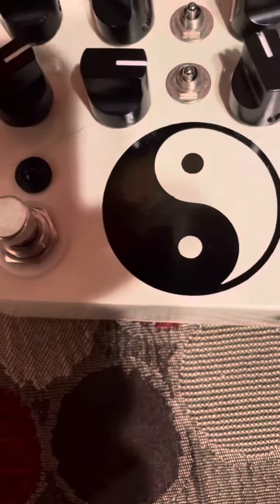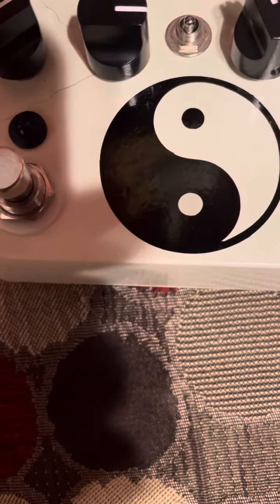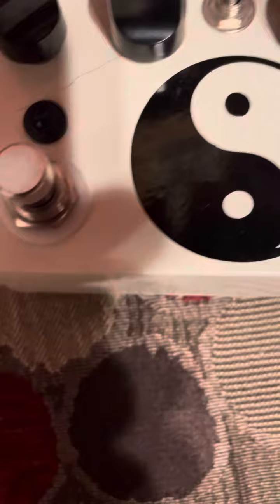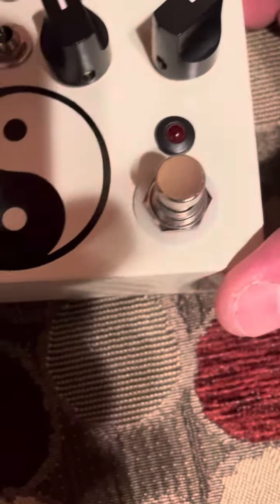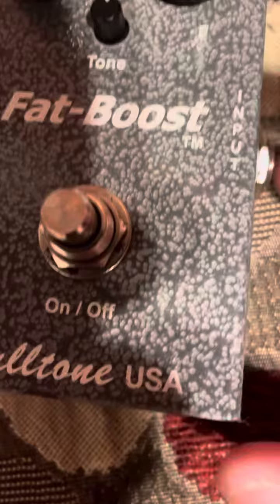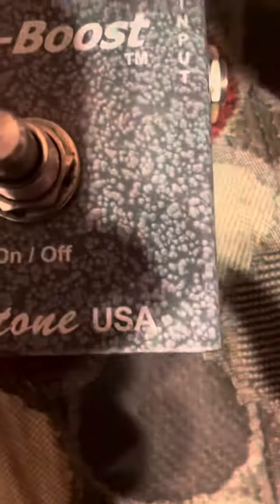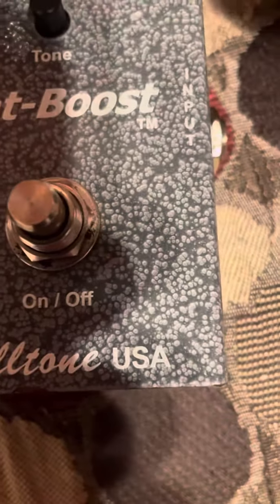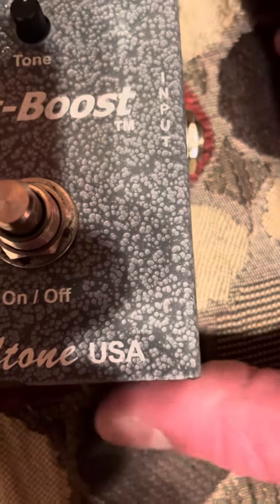Pedals for sale on the gearpage